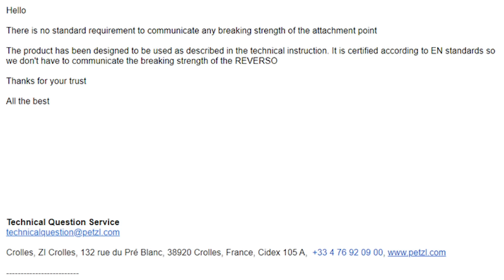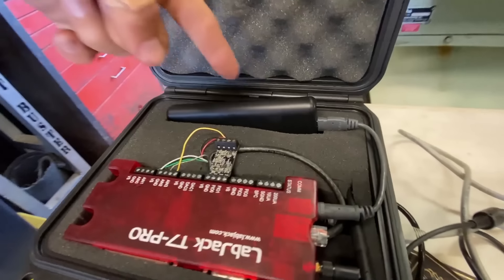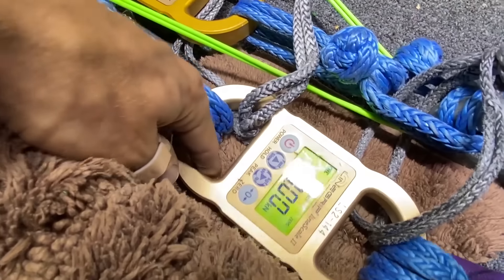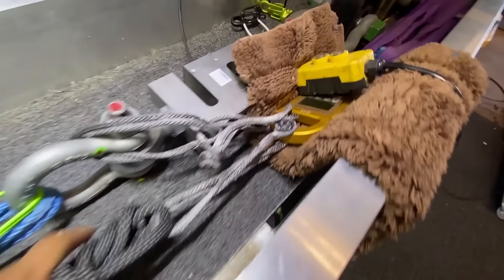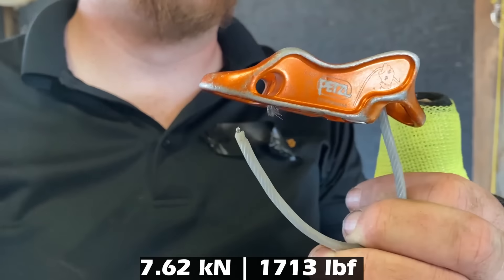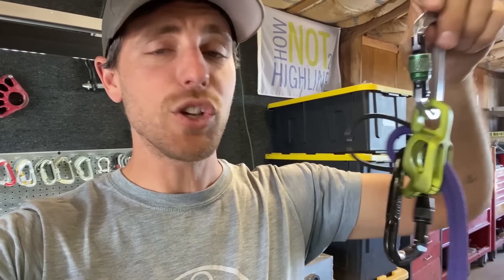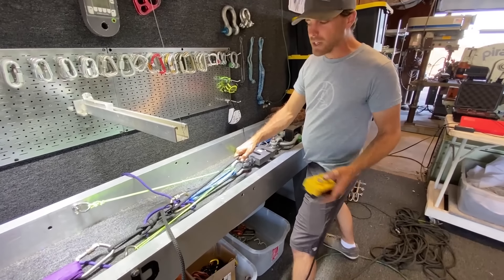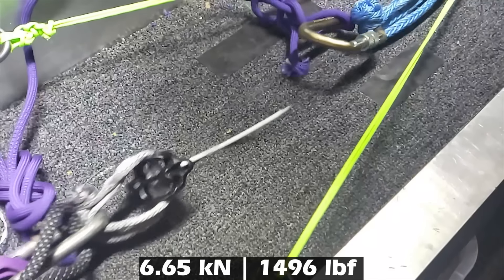Petzl Reverso and Black Diamond ATC guide break tests - how strong is that eye?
Bogdan Cardoş asked Petzl how strong the metal eye was on the atc guide since it is a single point of failure.  They replied with "There is no standard requirement to communicate and breaking strength of the attachment point.  The product has been designed to be used as described in the technical instruction.  It is certified according to the EN standards so we don't have to communicate the breaking strength of the Reverso.  Thank you for your TRUST"

Petzl is right, they don't have to tell you and it is probably super good enough, but trust? Trust is overrated, so I took my personal Petzl Reverso 4 and pulled it to destruction.  Also, because we had them, we tested the Black Diamond ATC Guide and the smaller Black Diamond ATC Alpine Guide.

Our results:
NOTE: The 10.0mm static BD rope used in the following tests breaks in a figure 8 at at 17kn
►PETZL REVERSO 4
*Normal belay mode: slips while holding tail at 2kn and 2.5kn
*Normal belay mode: breaks rope at 10.64kn with tail at 3.12kn
*Double rope "rappel": breaks ropes at 19.59kn with tail at 6.49kn
*Wire breaks at 7.62kn
*Guide eye breaks at 12.41
►BLACK DIAMOND ATC GUIDE
*In guide mode, rope slips at 5.5kn and 6.94kn
*In normal belay mode, slips at 2.44kn and breaks at 9.45kn
*Wire came out at 6.65kn
*Eye broke at 29.07kn
►BLACK DIAMOND ATC ALPINE GUIDE
*Eye broke at 30.11kn

Petzl's Letter
02:13 New Load Cell
02:42 Petzl Reverso with ropes
08:09 Petzl Reverso cable
09:07 Petzl Reverso EYE
12:01 BD ATC Guide with ropes
15:37 BD ATC Guide cable and eye
16:42 BD ATC ALPINE Guide eye
18:15 Bonus content